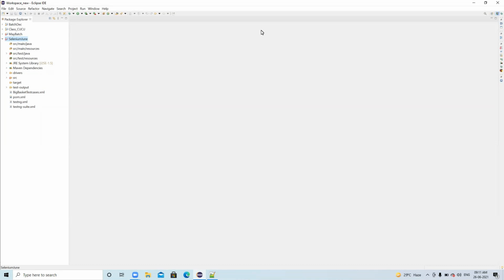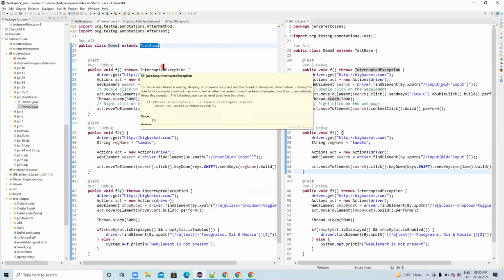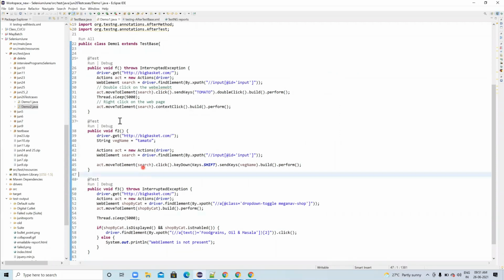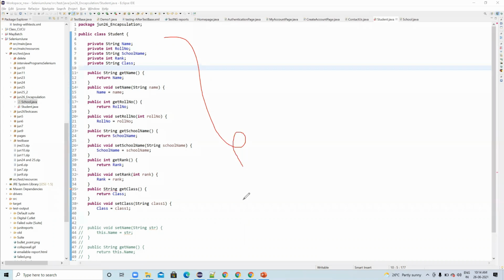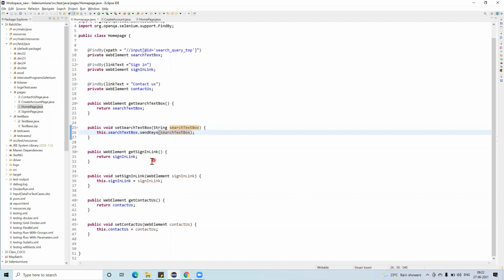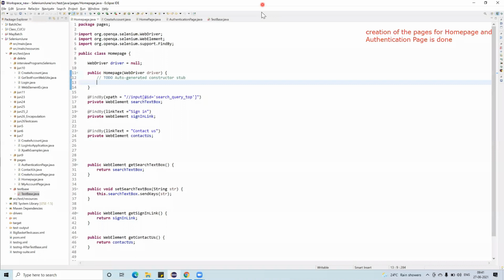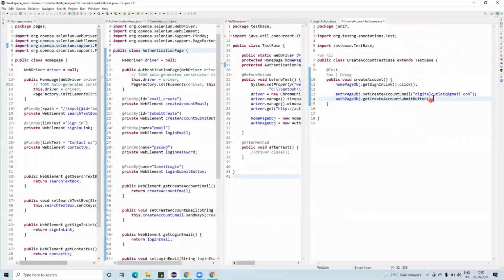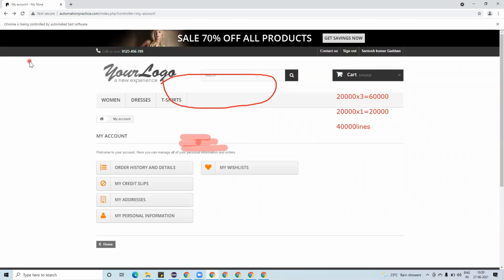Where we used Inheritance in Framework? |TestNG Framework Tutorial | Automation Testing